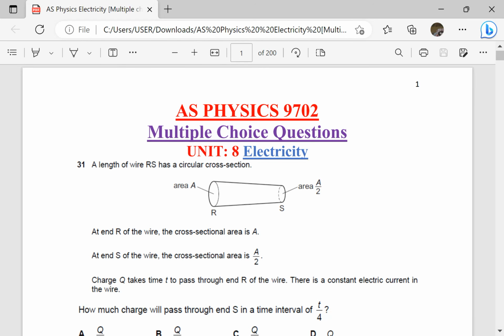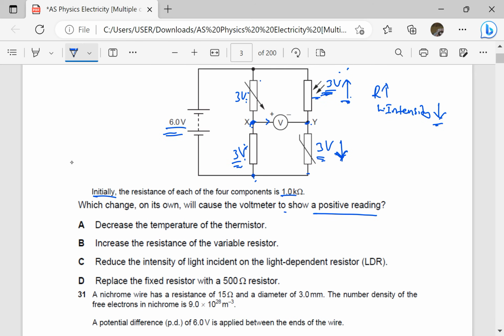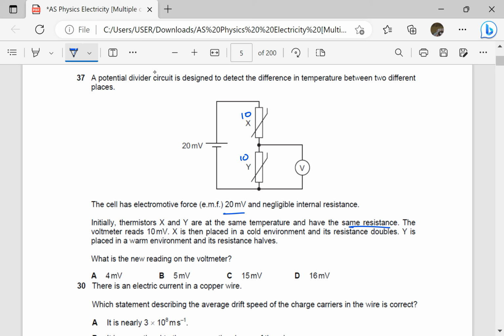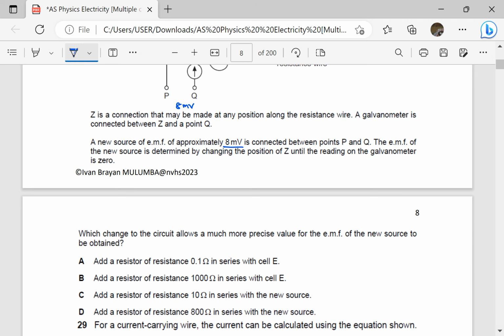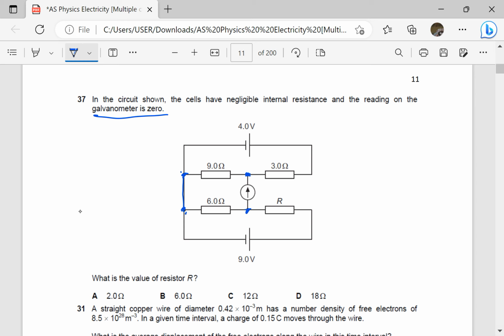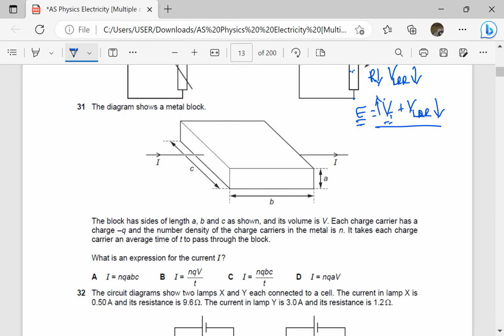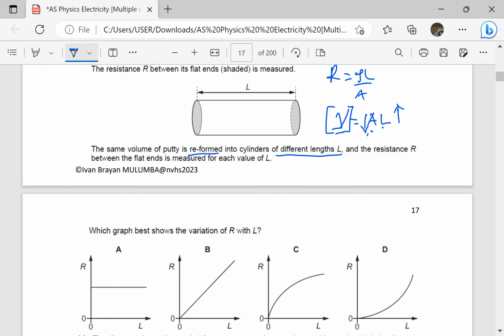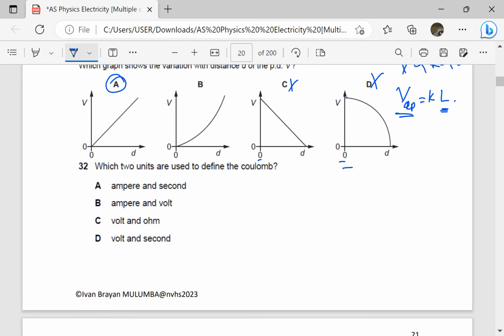Electricity & DC circuits ;AS PHYSICS 9702 [MULTIPLE CHOICE QUESTIONS] Part 1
In this video you will gain confidence to answer questions about , Current, Potential difference, e.m.f, Resistance, Electrical power, Drift velocity, Kirchhoff's laws, potential divider circuits, Potentiometers and a lot more.